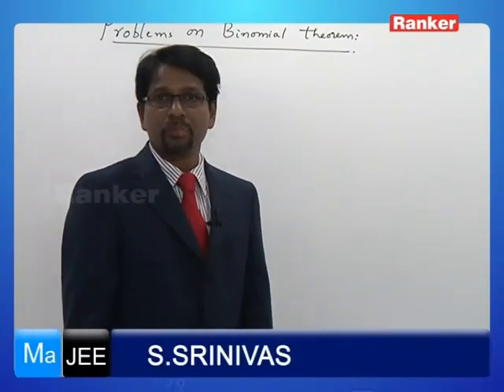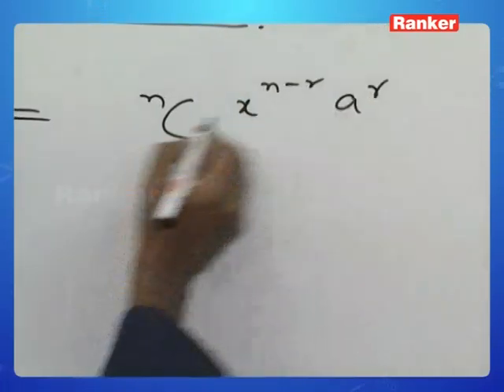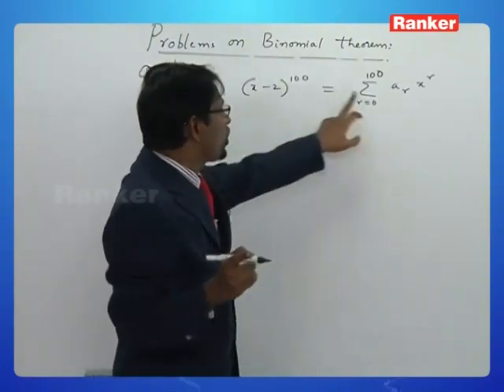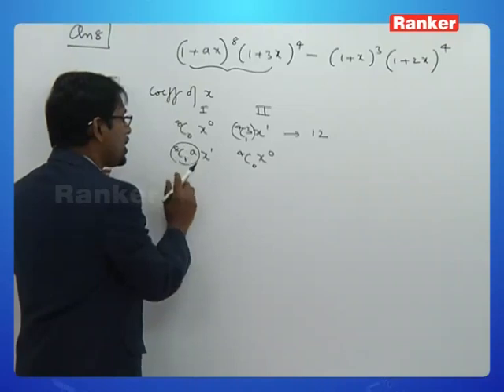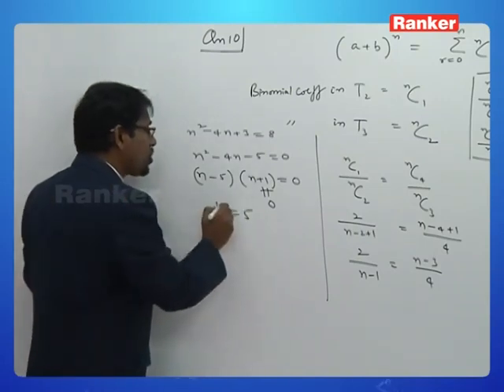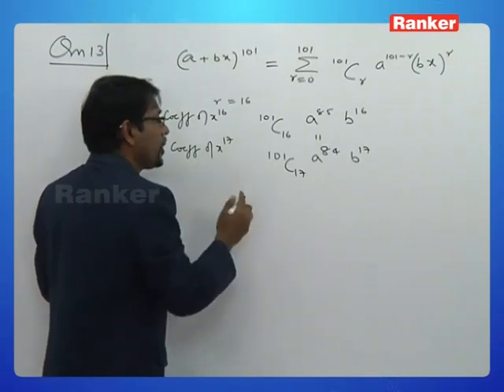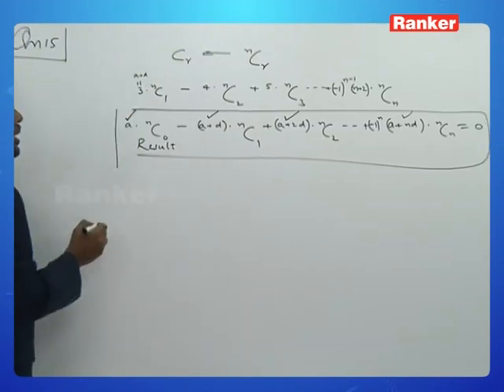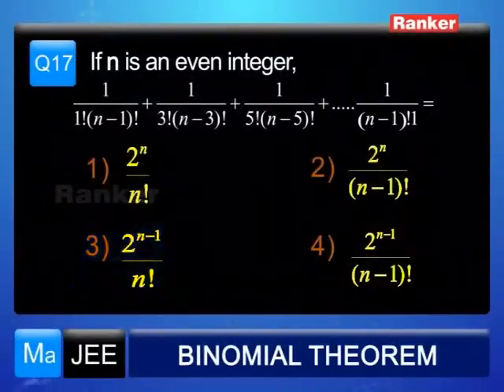Binomial Theorem Part 1 | Mathematics | S. Srinivas | JEE(Main) and EAMCET | Rankers Learning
Engage with "Binomial Theorem Part 1" in Mathematics, skillfully guided by Professor S. Srinivas. This knowledge is pertinent for exams such as JEE(Main) and EAMCET. Ensure a thorough understanding of binomial theorem concepts for success in these competitive examinations.